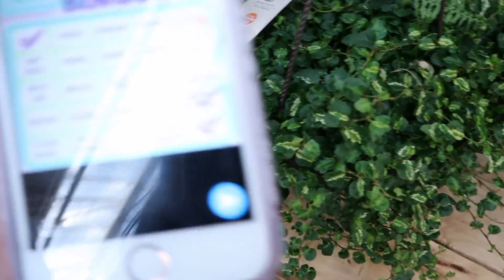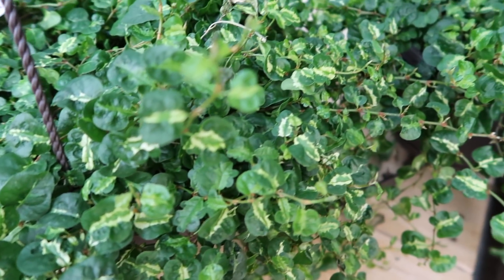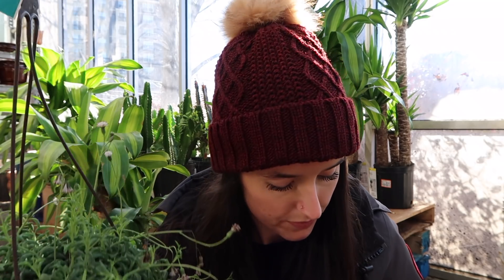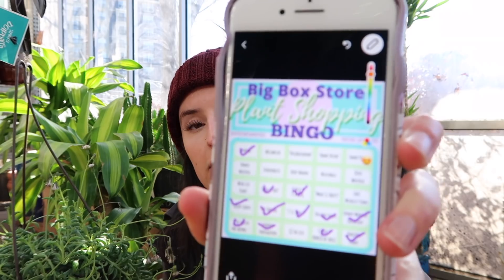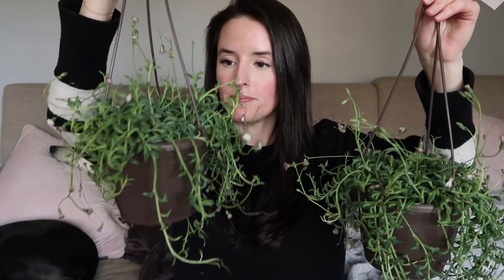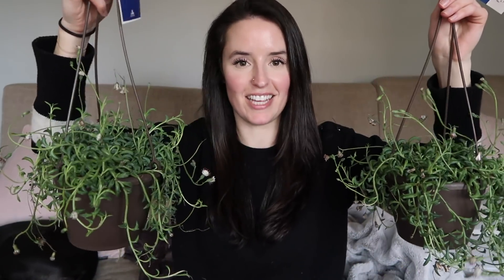Plant Shopping at The Home Depot! | I Found Wishlist Plants! 🦄✨plantbingo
✿ Follow Me ✿

✿ YouTubers Mentioned ✿

✿ Favorite Plant Products ✿

Soil- Espoma Organic Potting Mix

Fertilizer- Espoma Organic Indoor Plant Food

Moss- New Zealand Sphagnum Moss

Neem Oil- Espoma Neem Oil

Insecticidal Soap- Espoma Organic Insect Soap

Trellis- Bamboo U Trellis 16” Stakes

Moisture Meter- Soil Moisture Sensor Meter Hygrometer

Camera- Canon EOS Rebel SL2 DSLR Camera

Tripod- Manfrotto Compact Action Tripod

✿ Favorite Online Plant Retailers ✿